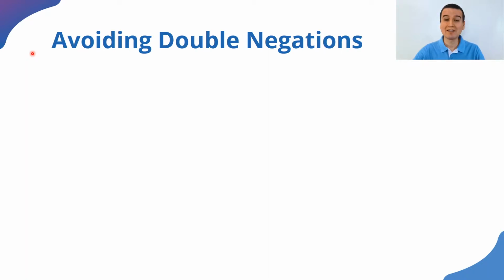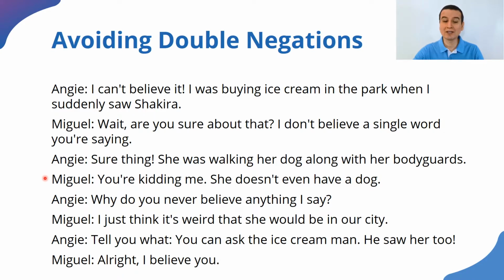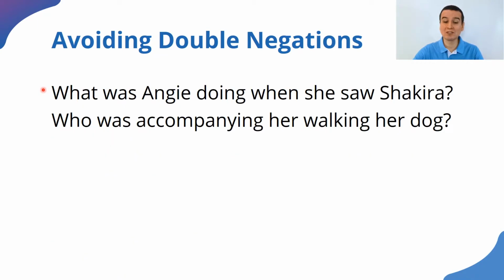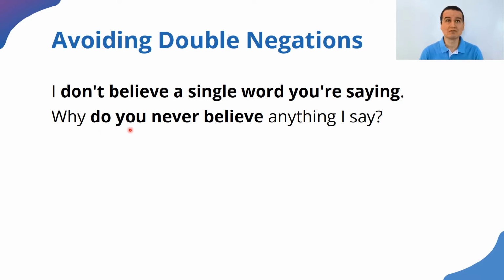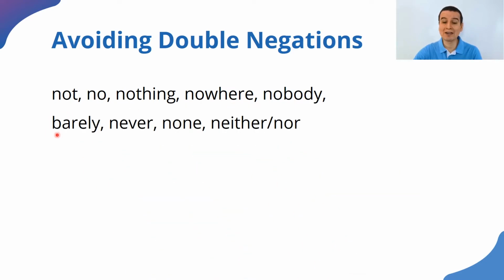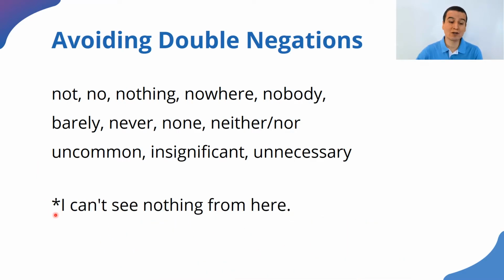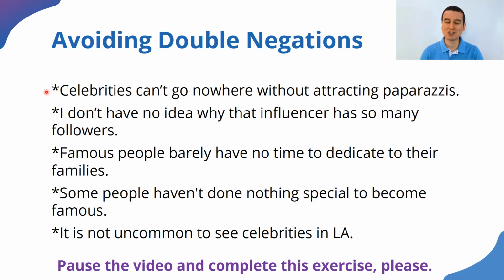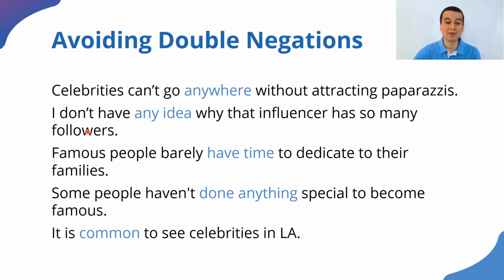Avoiding Double Negations